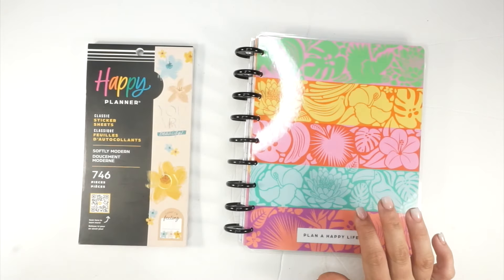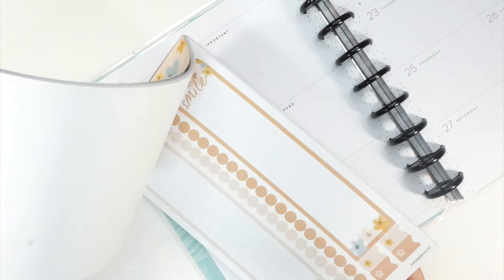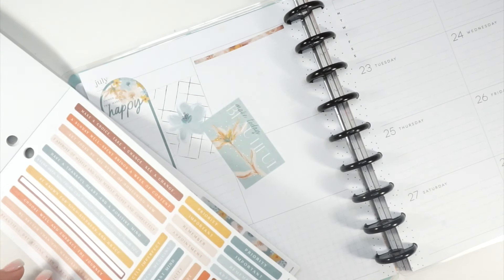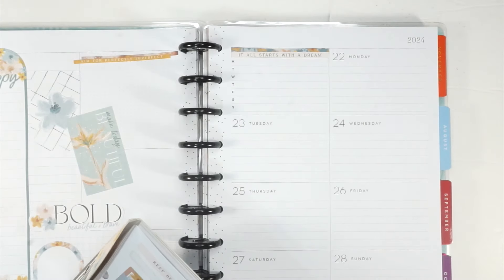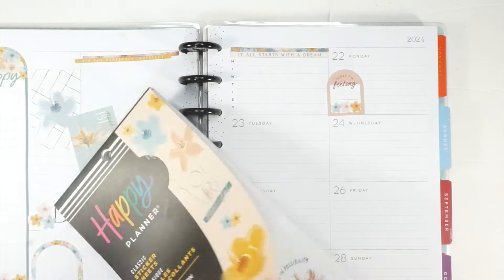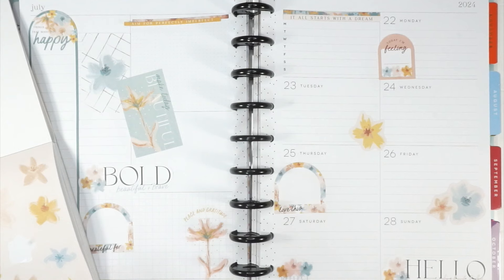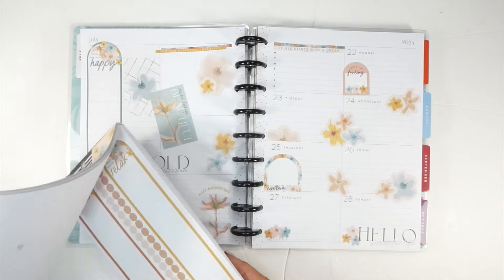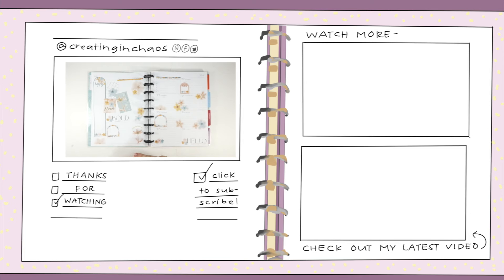The One You've Been Waiting For | Happy Planner Classic Dashboard Plan With Me | July 22 - July 28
I am excited to plan this week! I'm so excited to have a minute to chat with you all again.  And, as always, please keep this space an open, but respectful, place.

July 22 - July 28 features (eeeek) this gorgeous new release vertical Happy Planner and fun bright stickers.  This week I am planning in my classic DASHBOARD Happy Planner®! Hope you all enjoy.   I also pulled in the colorful boxes sticker books as well - along with some trusty "ride or die" sticker value packs.

This week I have  A LOT going on and I'm tired already. While I have to save some room to jot down all of my TO-DOS, I still had a BLAST using all of my super cute Happy Planner stickers!

Loving this week's color pallet!  I love reading your comments!

Secret Link Planner Shop of the Day

SUPPORT MY OTHER PROJECTS